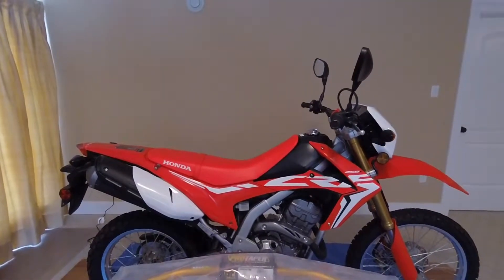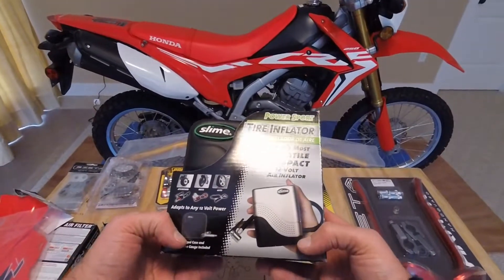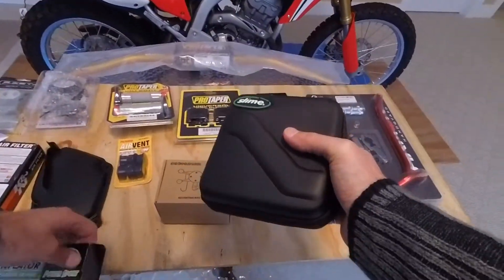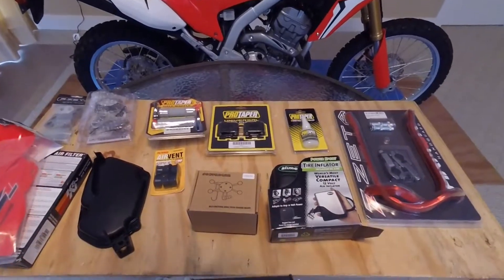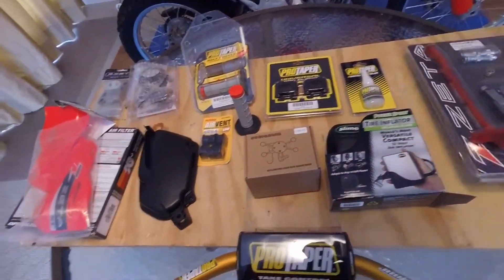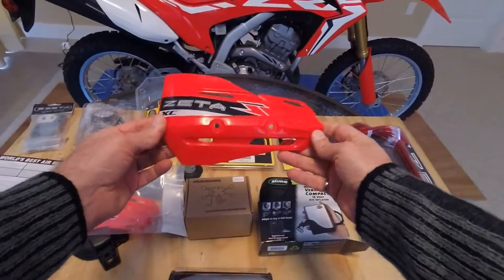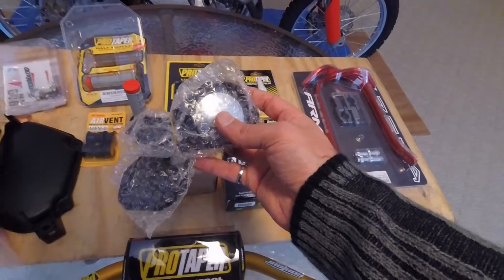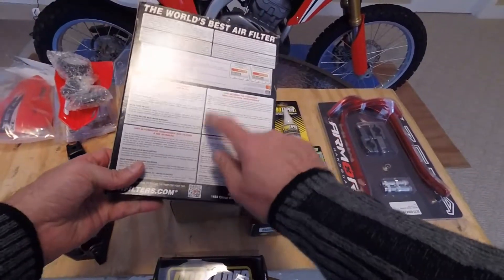Christmas Stuff for the Bike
Quick video showing what Santa brought for the bike at Christmas.

Motorcycle X-Grip Motorbike Cell Phone Holder

Slime 40001 Motorcycle Tire Inflator

PowerMadd 34289 Star Series/Trail Star Handguard Mirror Kit

Uni Filter UFV-6 Foam Filtered Air Vent